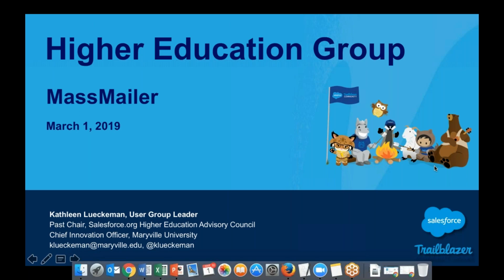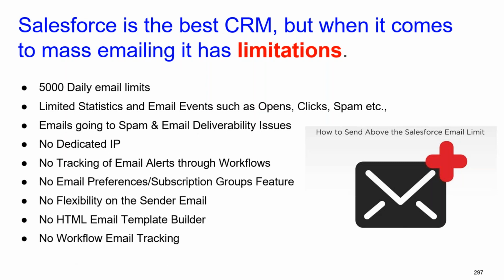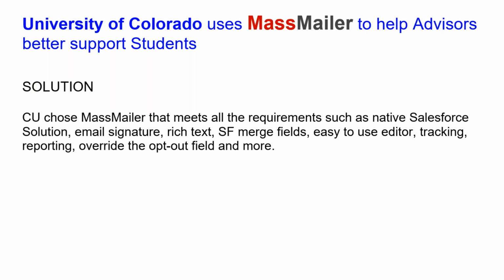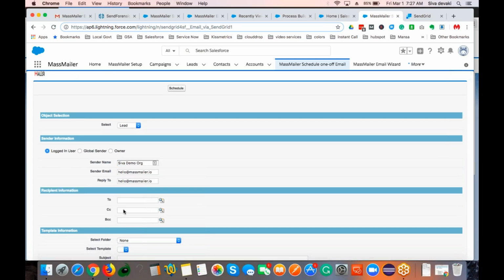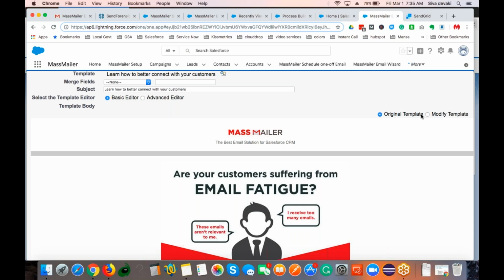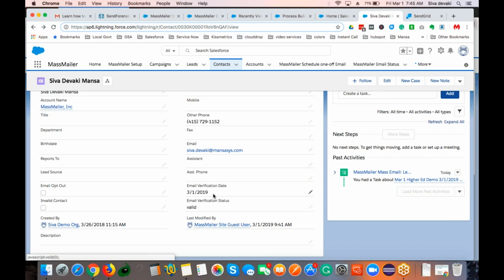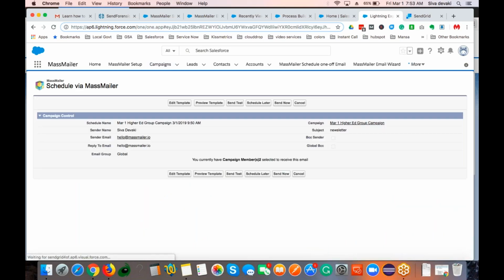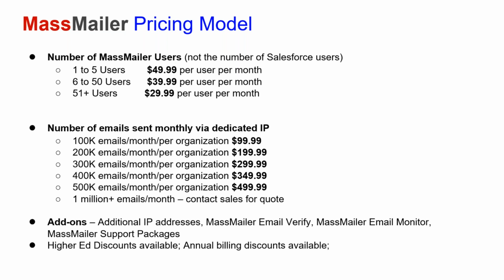Mass Email Solution for Salesforce CRM for Higher Education User Group Event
MassMailer helps you bypass email limitations in Salesforce. You can send mass emails via mass email wizard or by using the campaign feature. You can view the statistics like opens, clicks, bounces, and opt-outs etc. You can build drip campaigns or process builder email alerts. You can build advanced email templates natively in Salesforce. You can monitor your Sender domain and IP reputation. You can preview your email how it looks on various devices and screen resolutions. MassMailer is the best email solution for Salesforce.

⏲️TIME STAMPS
00:00 - Intro
03:22 - How MassMailer helps Higher Ed?
06:25 - Salesforce is the best CRM, but when it comes to mass emailing it has limitations
10:47 - MassMailer overcomes all Salesfore Email limitations and offers more
15:10 - MassMailer Case Study
19:38 - University of Colorado MassMailer statistics
24:30 - MassMailer Demo
01:00:51 - MassMailer Pricing Model

MassMailer